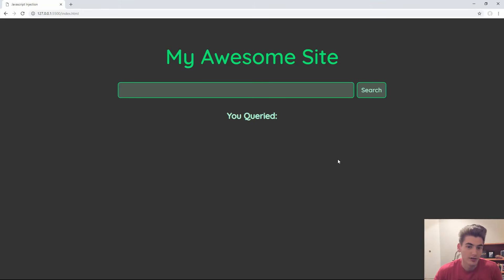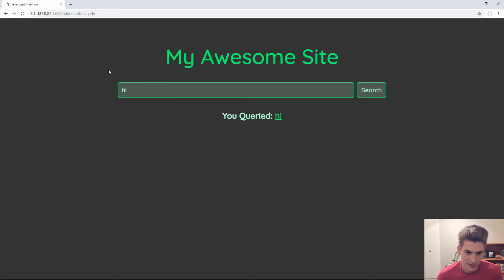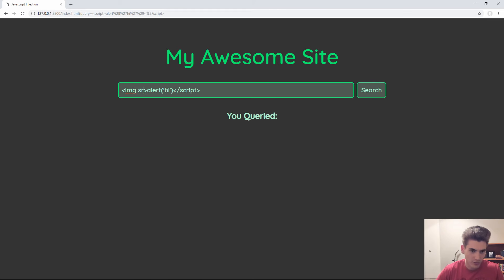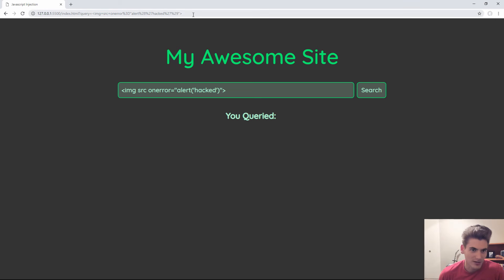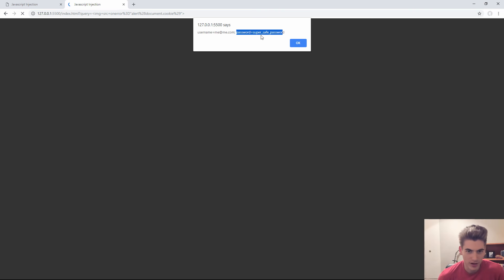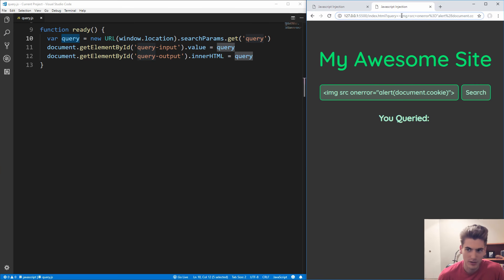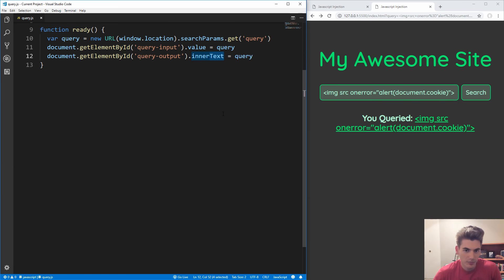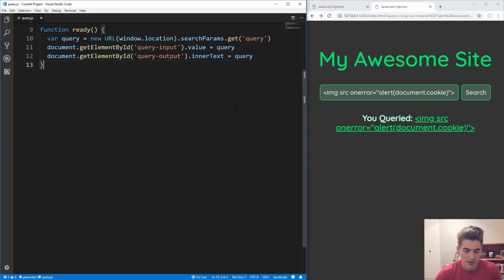How To Prevent The Most Common Cross Site Scripting Attack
Cross site scripting is one of the most common ways that a hacker will attempt to infiltrate a website. There are many different forms of cross site scripting, but the most common cause of cross site scripting is using the JavaScript method innerHTML with user input. Any form of user input must be escaped before being used with innerHTML, and any use of innerHTML should be thoroughly thought out to ensure no user input can make it through without being sanitized. It is such an easy mistake to make, but luckily the fix is also just as easy.